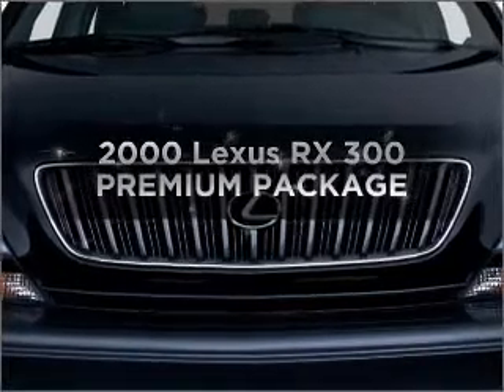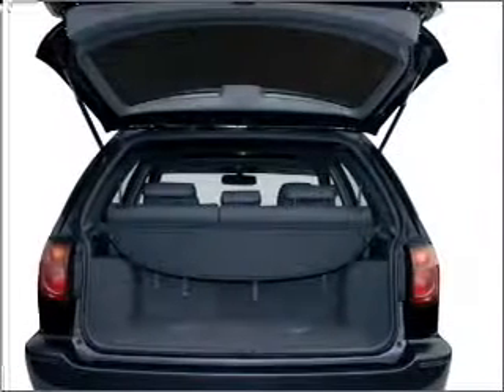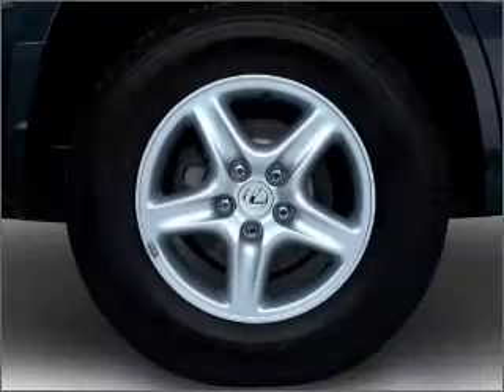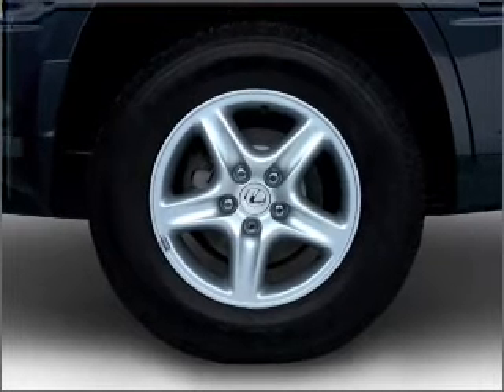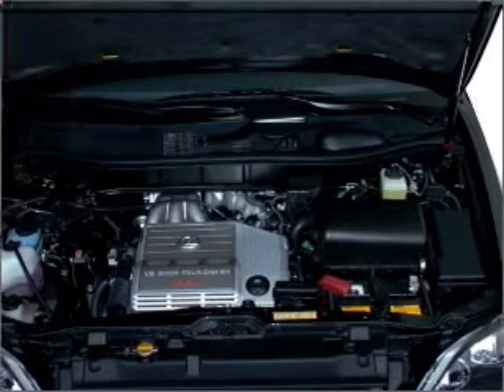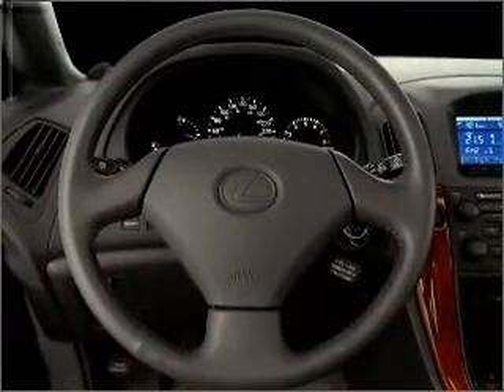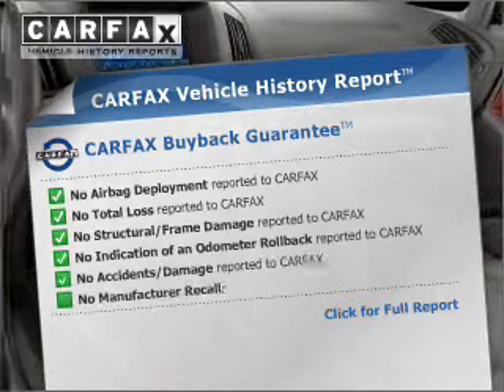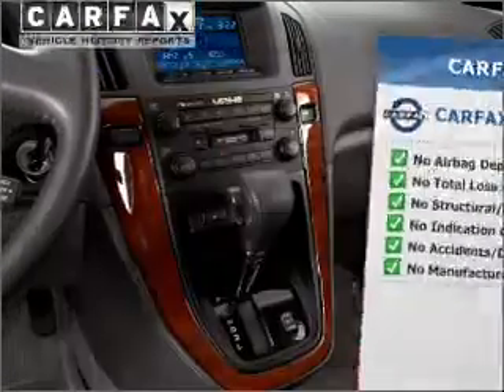2000 Lexus RX 300 - Chicago IL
Year: 2000
Make: Lexus
Model: RX 300
Trim: PREMIUM PACKAGE
Engine: 3.0 liter 6 cylinder 24 valve
Transmission: 4-Speed Automatic
Color: Burnished Gold Metallic
Mileage: 90125
Address:
1250 W. Division St.